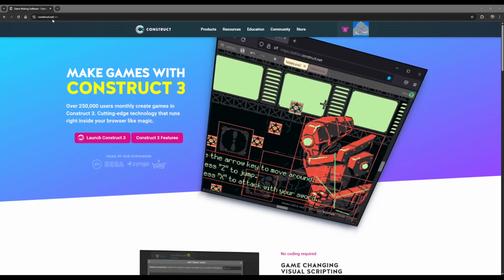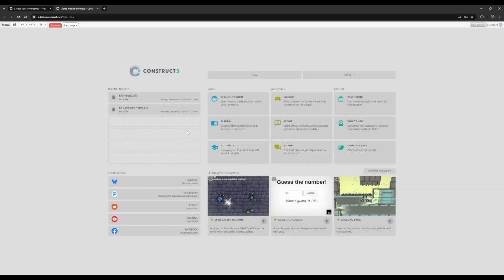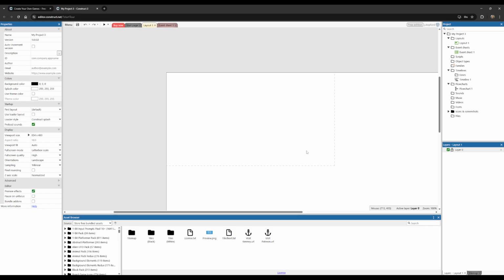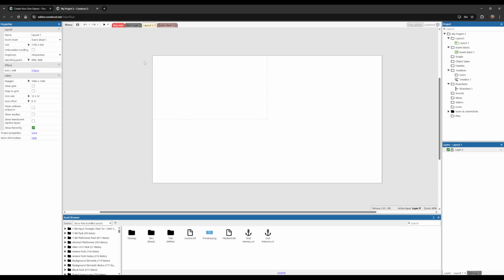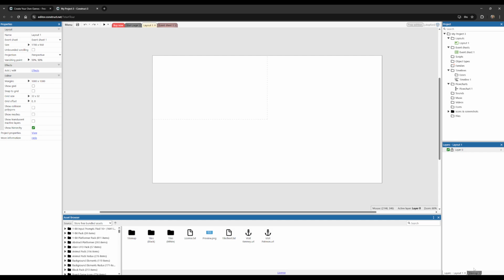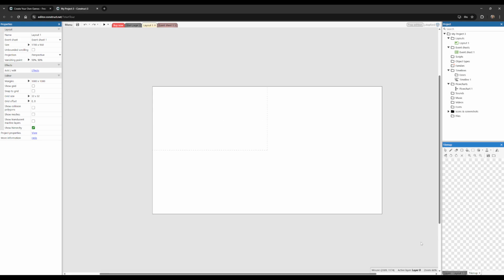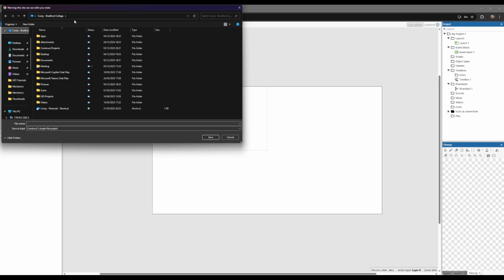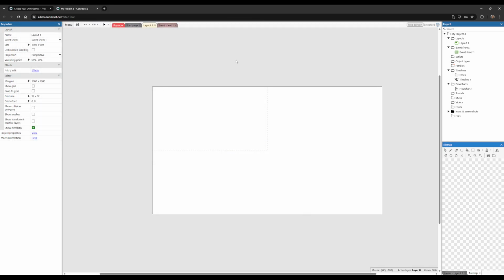1# Getting Started and Saving (Construct 3)